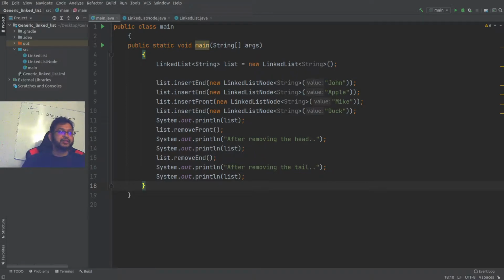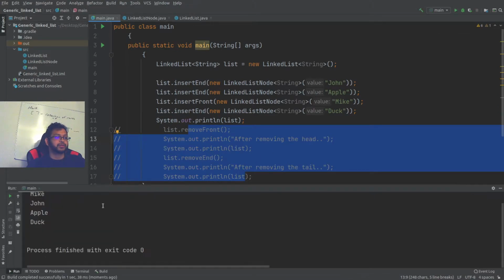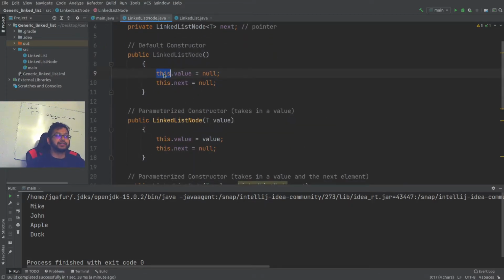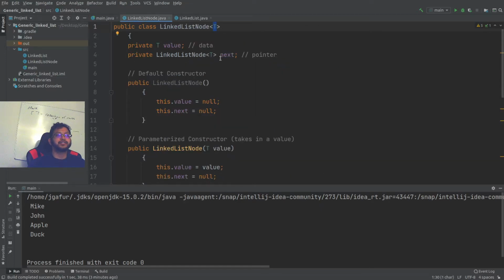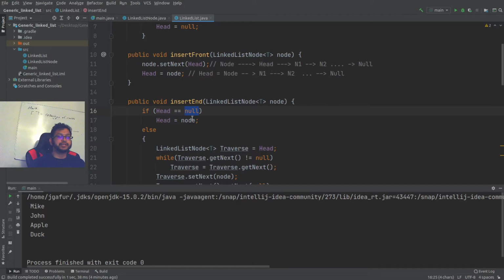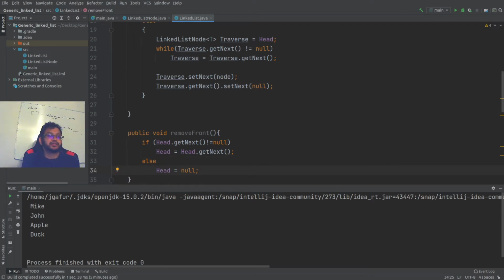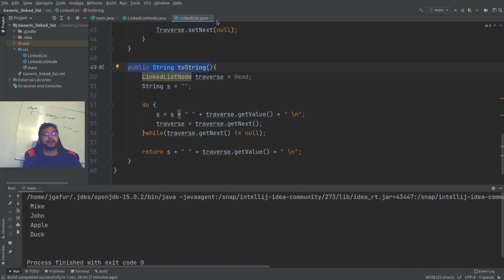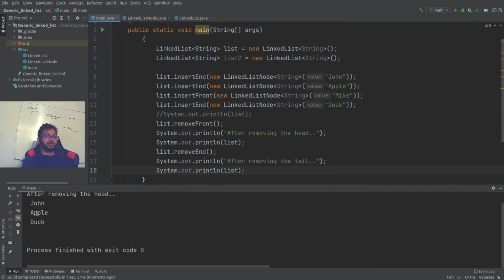Eps 6: Linked list Implementation